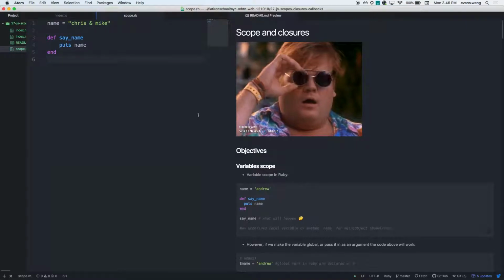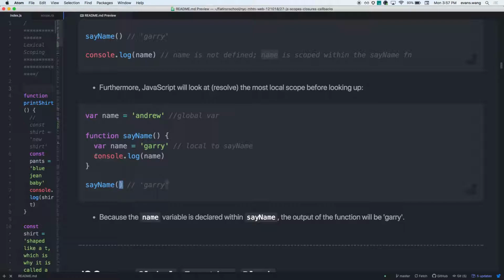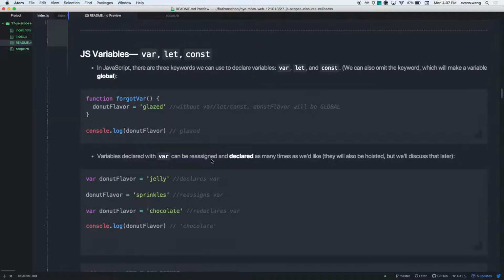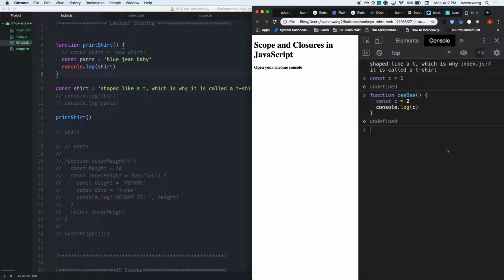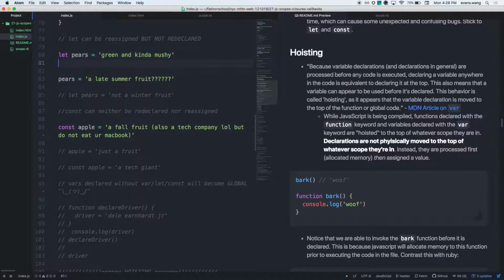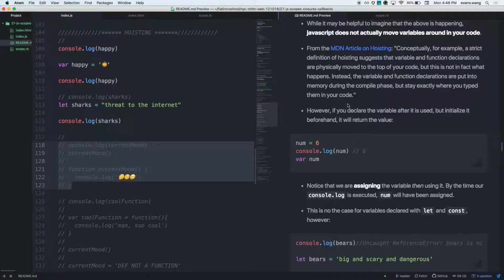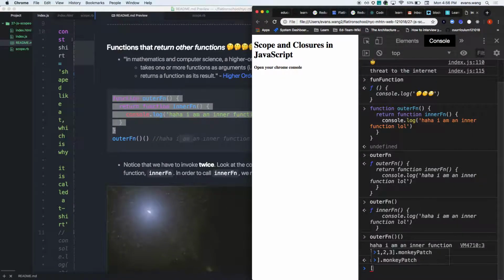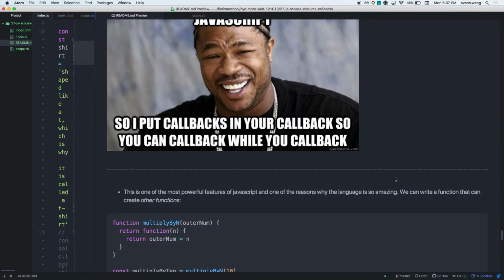js scopes closures callbacks 121018